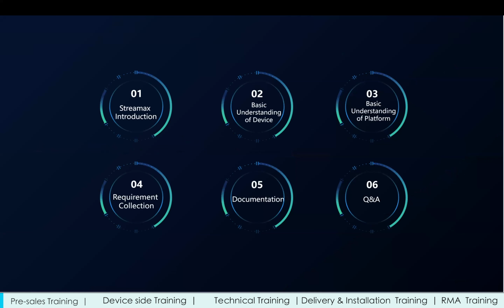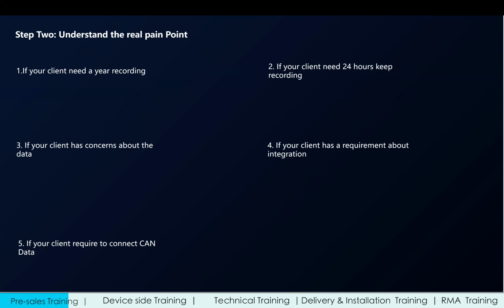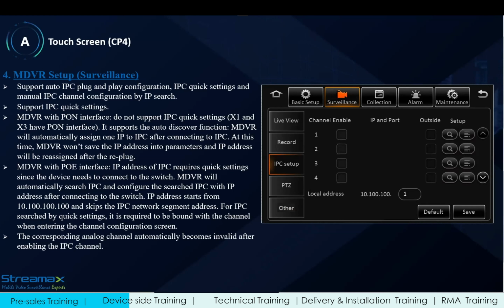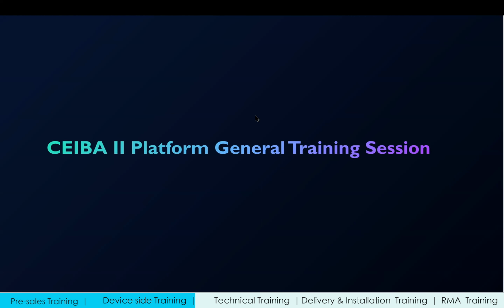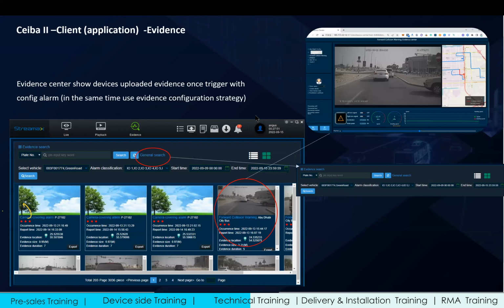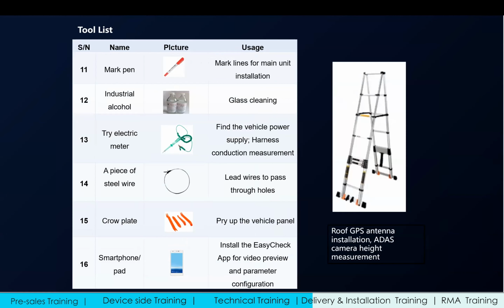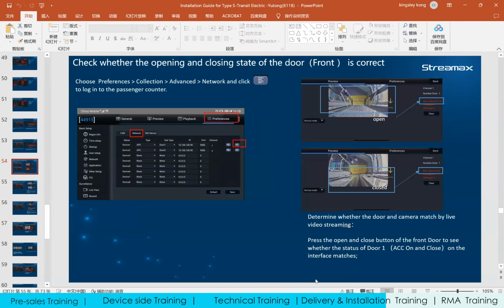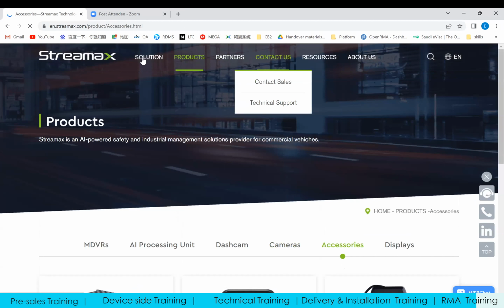Streamax MENA Link Training Event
This Video Is Showing How Streamax Is Managing For General Perspective !
00:00:00 :Training Start -- Pre-Sales Training
00:42:30 :Technical Training -Device Part
01:37:00 :Technical Training -Platform Part
02:31:24 :Technical Training -Installation
03:32:12 Technical Training -RMA Process